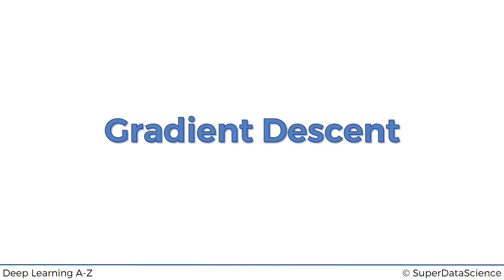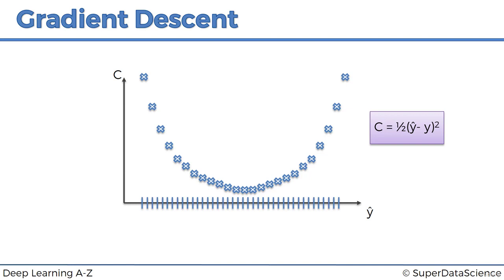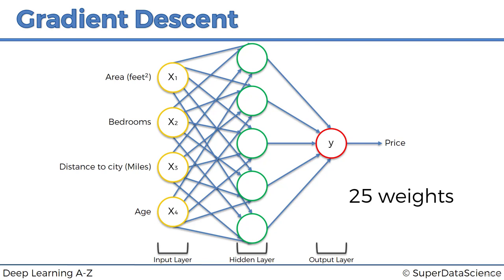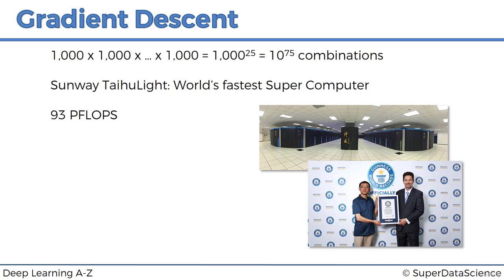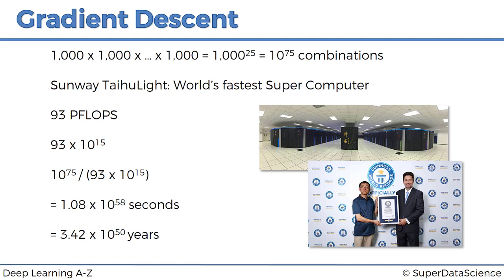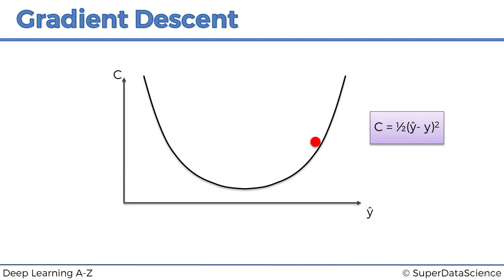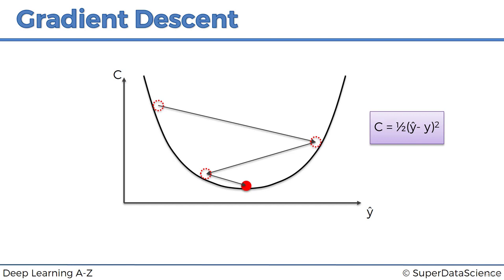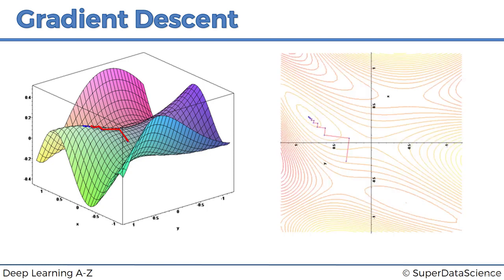Mastering Deep Learning A-Z™ 2023 | #6 | P2